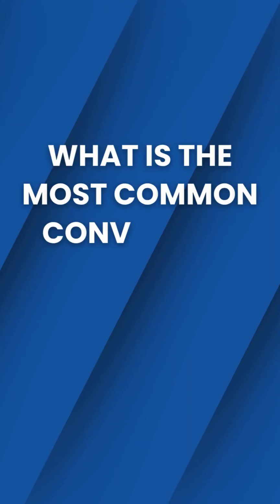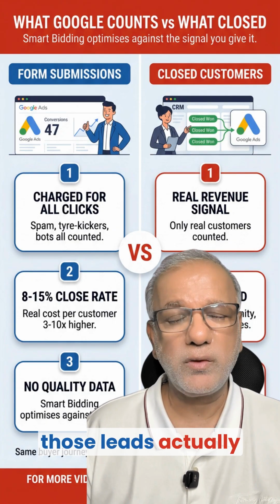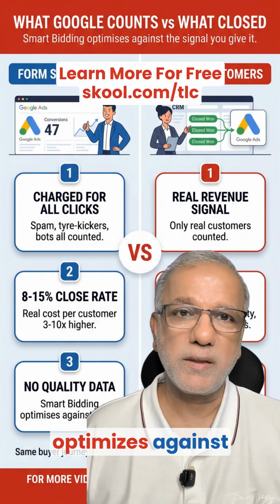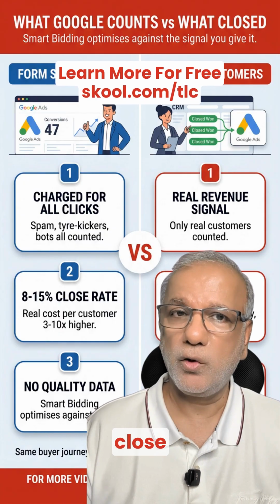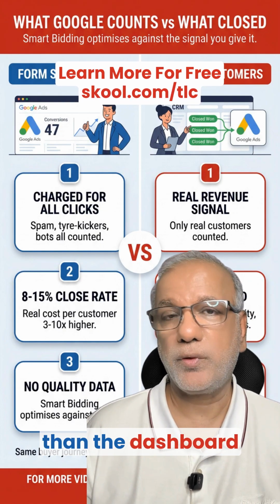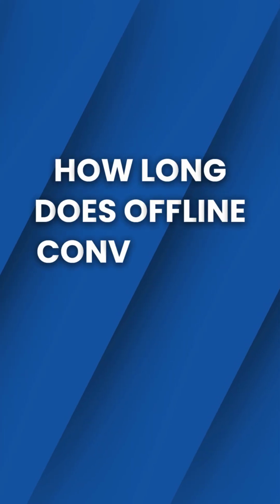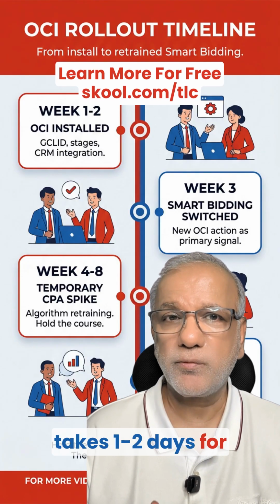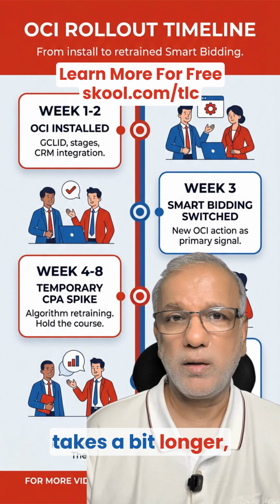The Conversion Tracking Mistake in 8 Out of 10 SME Google Ads Accounts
Are your Google Ads campaigns underperforming even though you're getting clicks? The problem may not be your ads—it could be your conversion tracking. In this video, we reveal one of the most common mistakes we see across SME Google Ads accounts and explain how incorrect conversion tracking can lead to wasted ad spend, misleading performance data, and poor optimization decisions.

You'll learn why accurate conversion tracking is essential, how to identify common tracking errors, and what steps you can take to ensure your Google Ads campaigns are optimizing for the actions that truly matter to your business. Whether you're a business owner, marketer, or PPC specialist, this video will help you avoid costly mistakes and improve your campaign performance with reliable data.

If you found this video helpful, be sure to like, subscribe, and turn on notifications for more practical Google Ads tips, PPC strategies, and digital marketing insights designed to help SMEs grow more effectively.